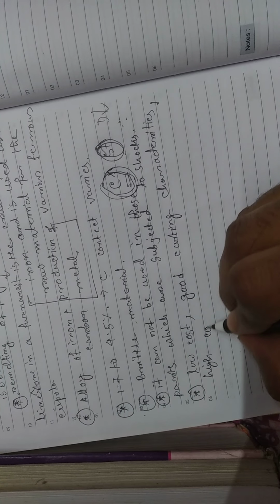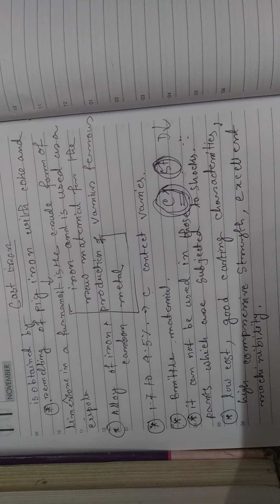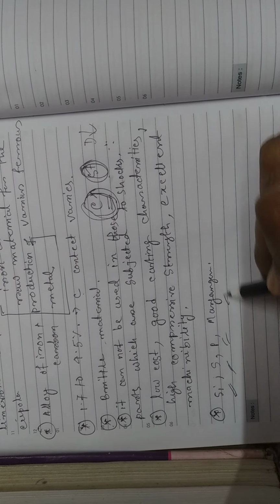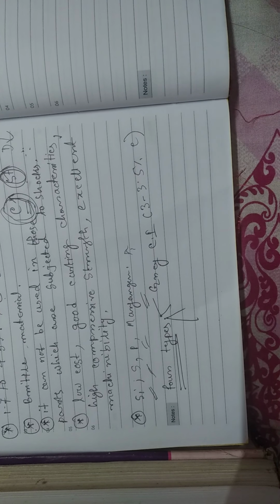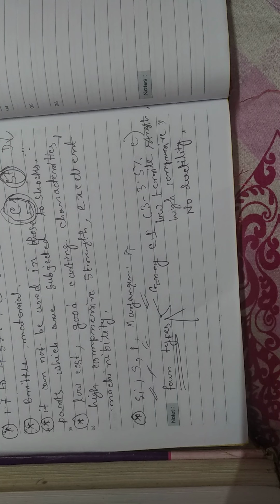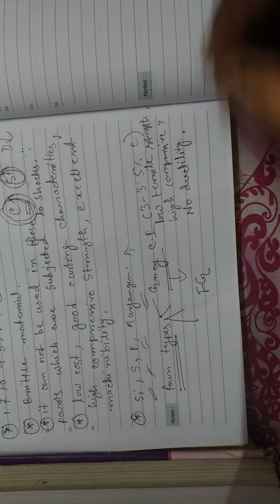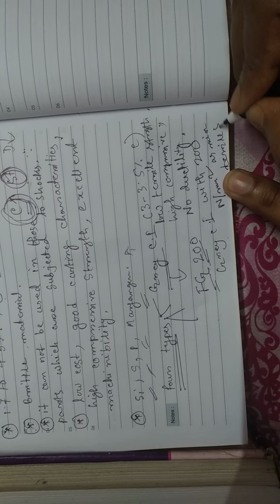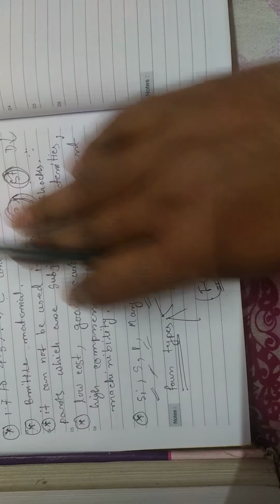Cast iron and types